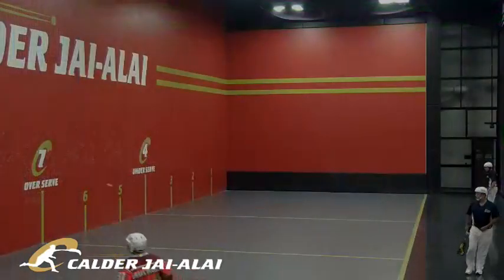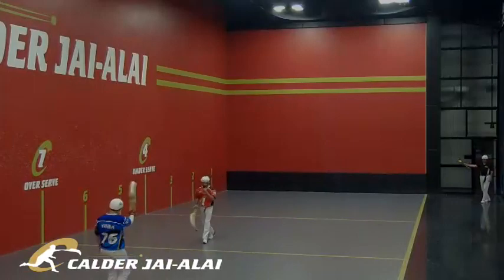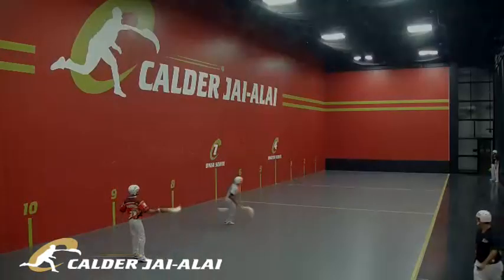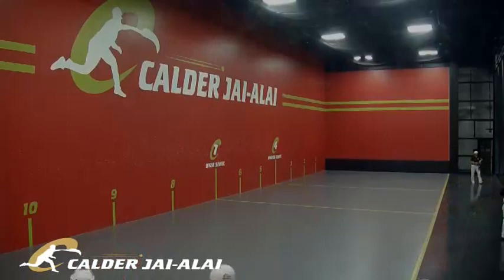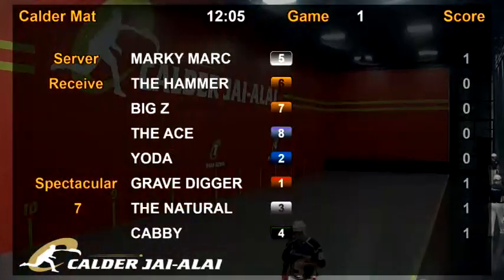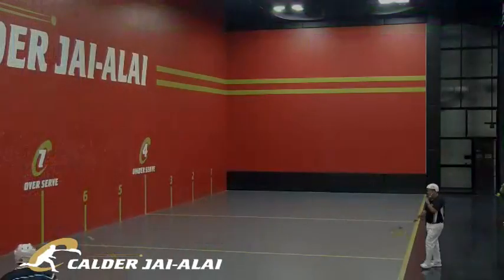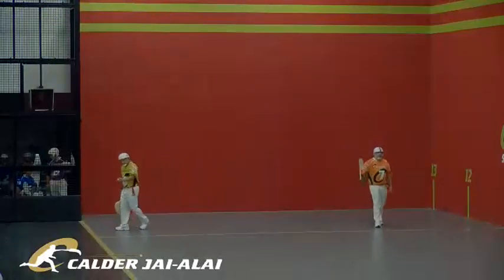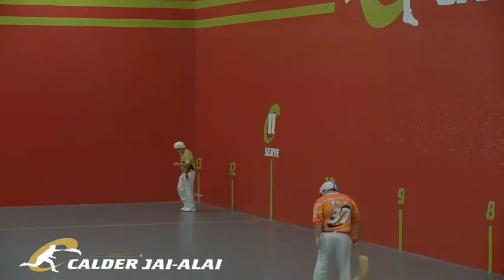Calder Jai Alai 6 16 19 Matinee Game 1